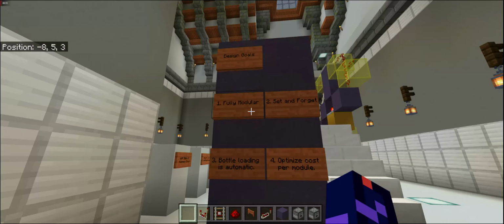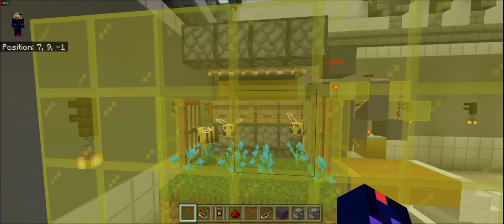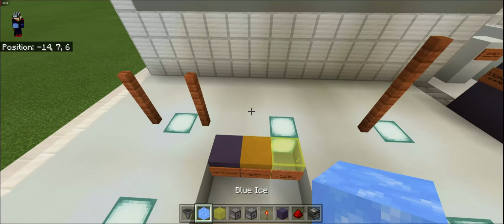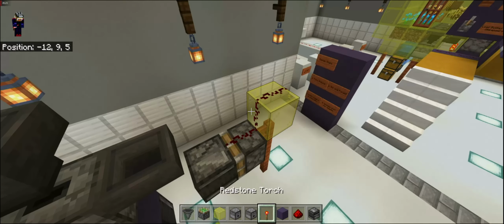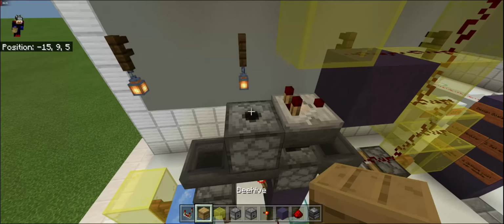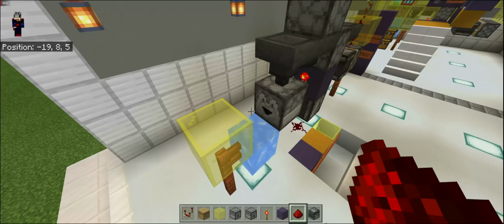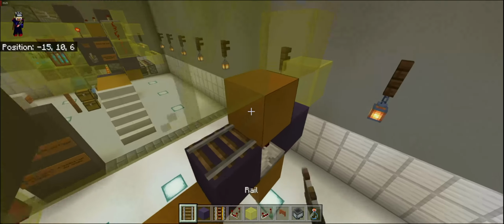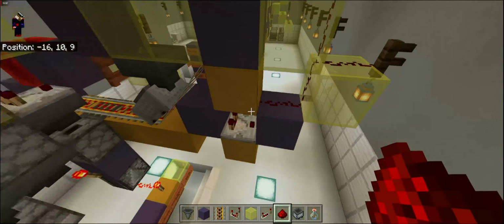[Obsolete] Advanced, Low-Maintenance, Fully Automatic Honey Farm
In this video I go over my design for an advance industrial honey farm. Built to be compact, and extremely low maintenance. For this design, I explored the use of a dispenser sitting underneath the bees nest.